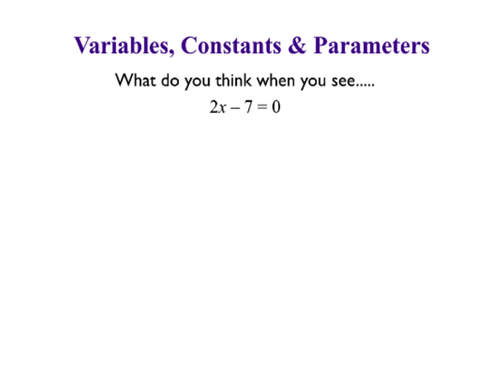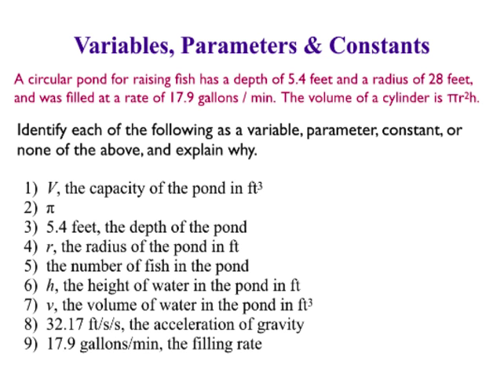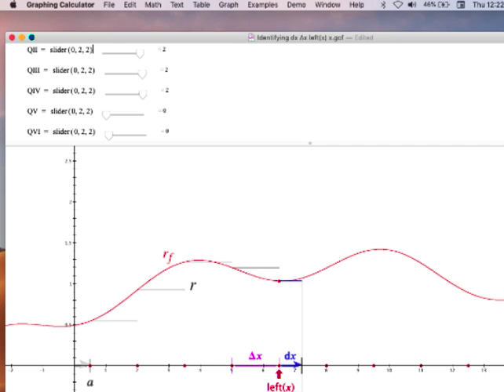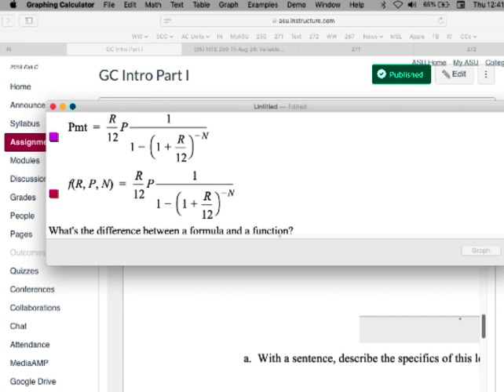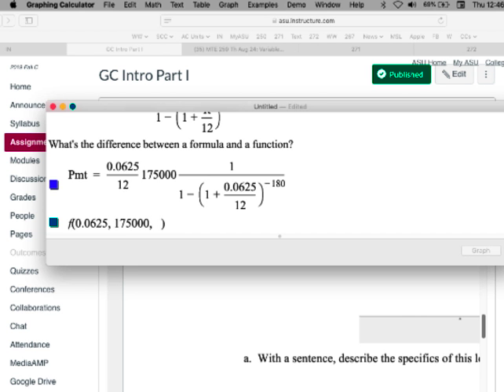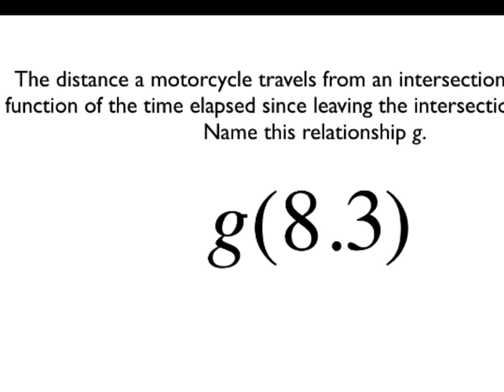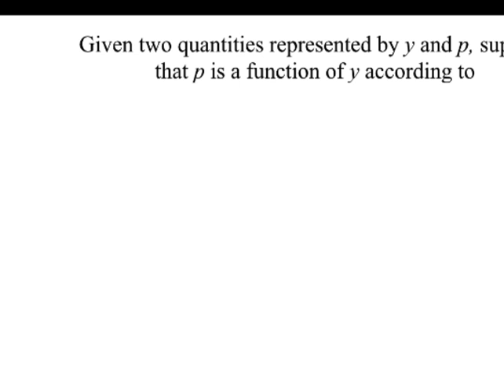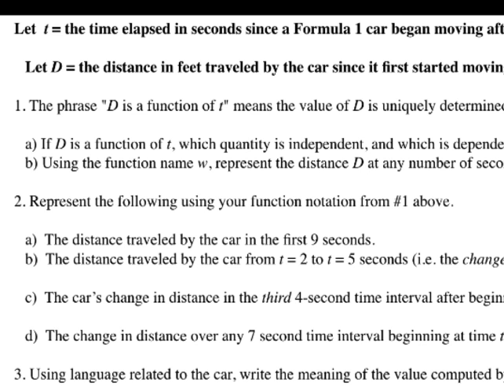MTE 250 Th Aug 29: Variables, Parameters & Functions